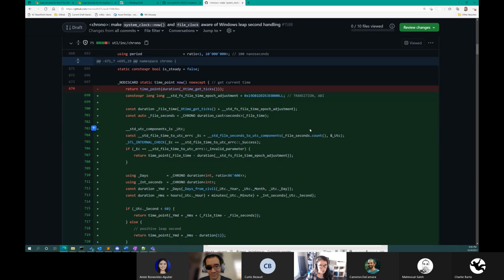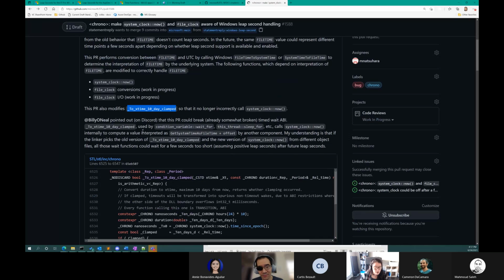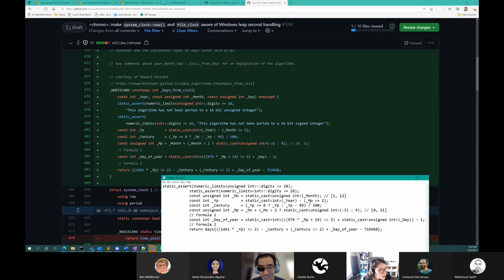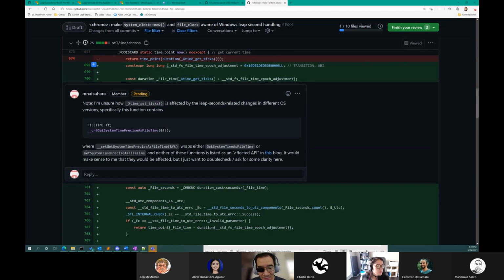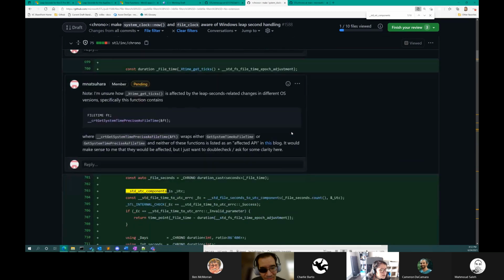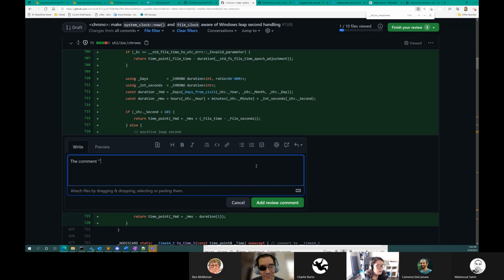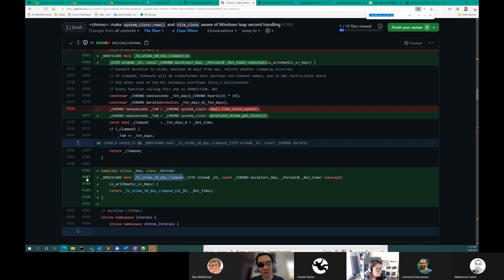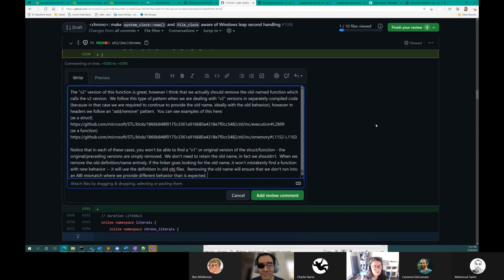Visual C++ STL Code Review: GH-1588, chrono: make system_clock::now() and file_clock aware of Win...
In this video, we review GH-1588 titled “chrono: make system_clock::now and file_clock aware of Windows leap second handling.”  Microsoft’s Visual C++ Standard Library (MSVC STL) is now open-source and maintainers of the repository are frequently reviewing externally-contributed code changes. Every few weeks, maintainers review open pull requests (PRs) in a meeting with other members of the team, often including individuals from other MSVC-related teams. The purpose of these meetings is to provide insight into the STL’s reviewing process, encourage questions, and grow general knowledge about the STL codebase.